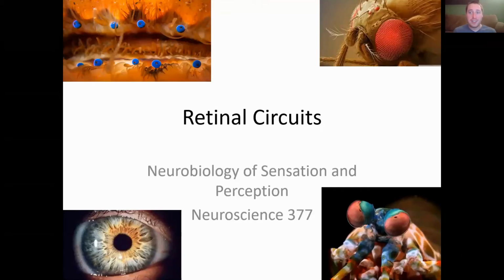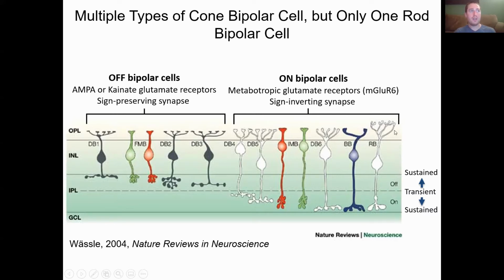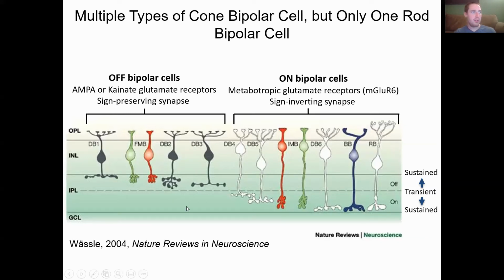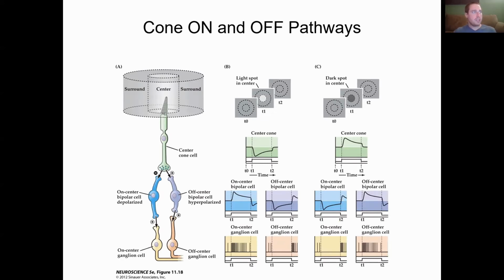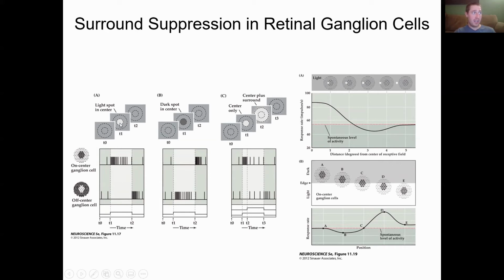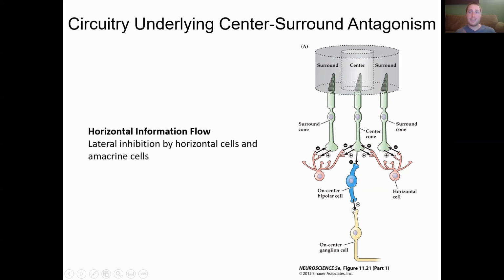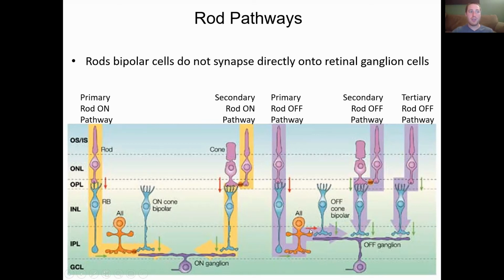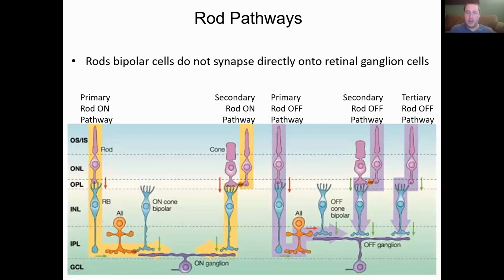Vision 1C retinal circuits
A brief lecture covering some common aspects of retinal circuits.  Recorded for an undergraduate course in sensory neurobiology.